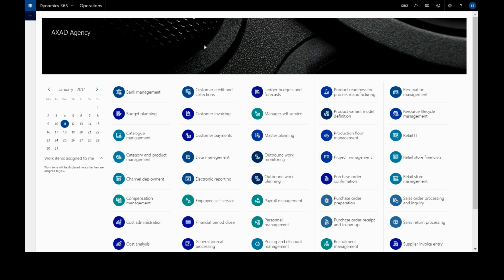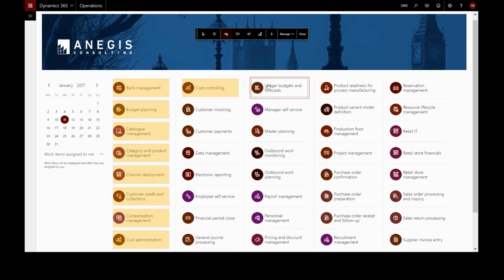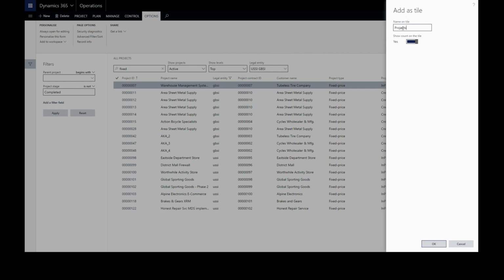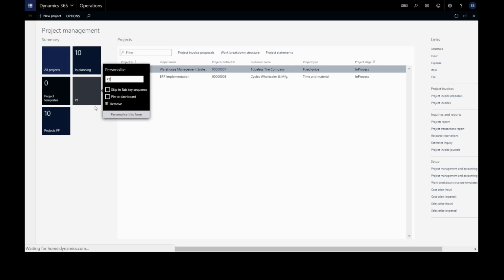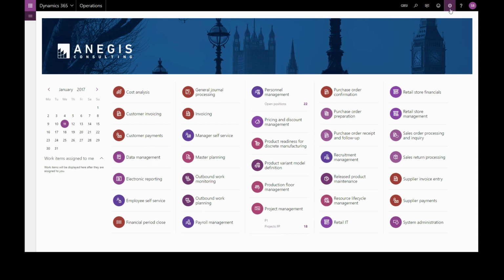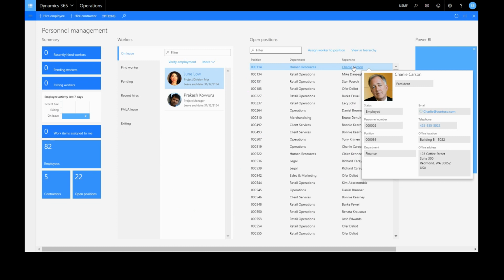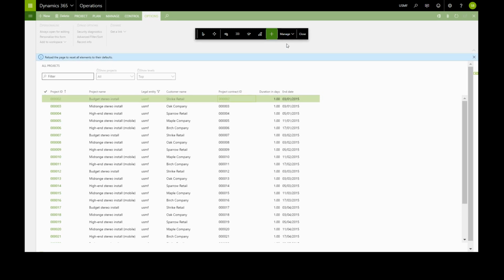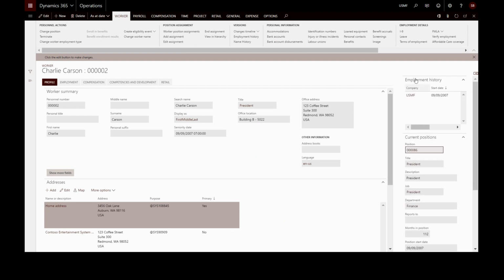Microsoft Dynamics 365 for Finance and Operations: 15 UI Tips and Tricks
This video shows 15 useful tips and tricks to personalise and get the most from the user interface.
Microsoft Dynamics 365 for Finance and Operations (formerly Dynamics AX) is a comprehensive enterprise resource planning (ERP) suite.
0:00  1. Add custom dashboard banner.
0:37  2. Personalise default dashboard.
1:13  3. Pin tile to default dashboard.
1:33  4. Pin list, project, etc. to default dashboard
3:30  5. Pin NavPane and ActionPane.
3:41  6. Save favourites for quick access.
3:55  7. Default dashboard options: Essentials dashboard.
4:34  8. Personalisation bar – Manage function.
5:10  9. Mouse over links for pop-up info boxes.
5:19  10. Personalise grids.
5:52  11. Peek behind a dialogue/slider.
6:06  12. Work in several windows at the same time.
6:27  13. Use the Action search bar.
6:44  14. Fast Tabs.
6:59  15. Fact Boxes.

For more information about the capabilities of the software you can talk to a consultant